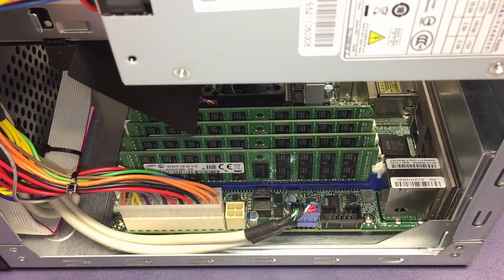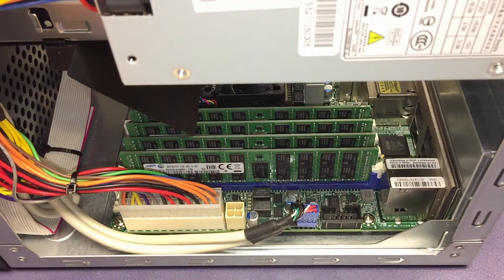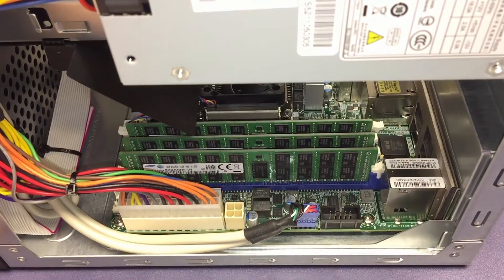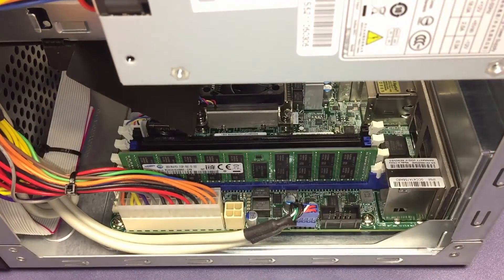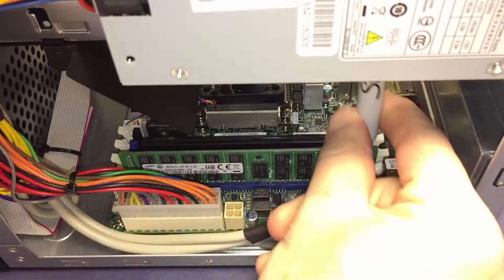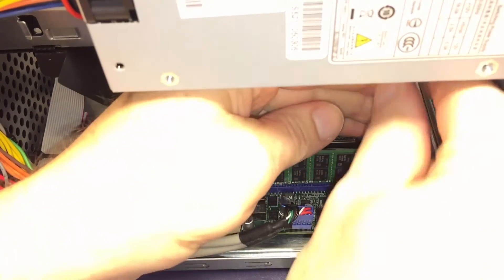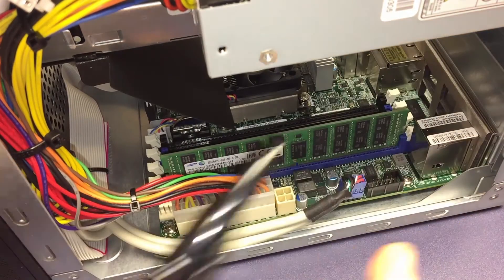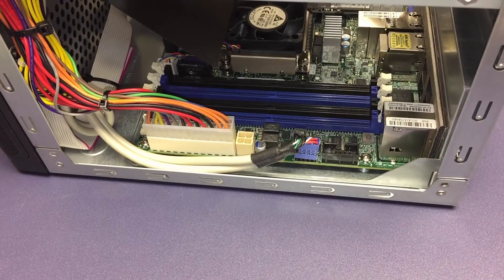Memory DIMM removal tips and techniques - Supermicro SuperServer SYS-5028D-TN4T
Getting the nearest 32GB DDR4 DIMM ejected using the right clip can be a little tricky, using a retractable pen tip may help. But after watching this video, you'll certainly understand that it's not really tricky at all, with that air baffle easily flexing as you go. I don't quite know why Anandtech made it out to be so difficult:

This Supermicro SuperServer SYS-5028D-TN4T features the X10SDV-TLN4F motherboard.

Alternatively, to release the white memory clip seen at right, you can use your finger nail to push the front edge of it toward the right.